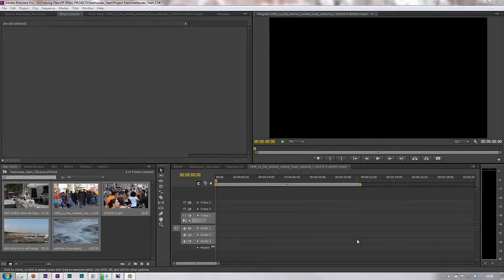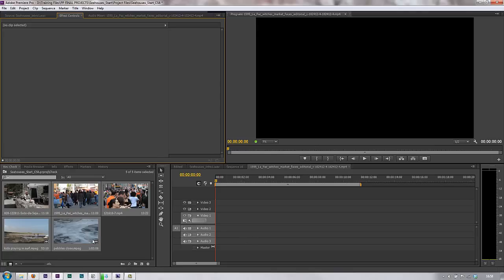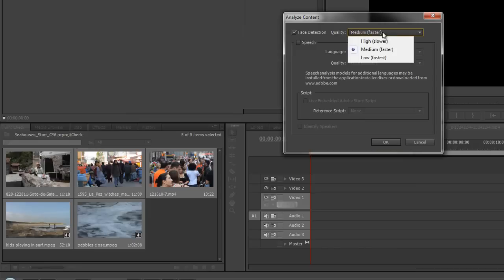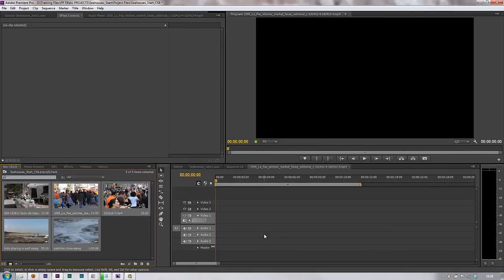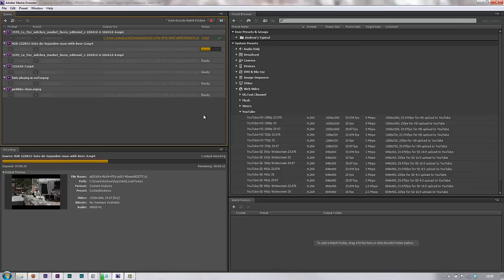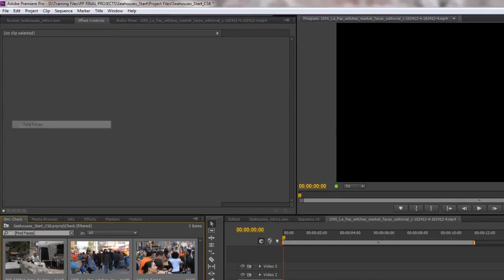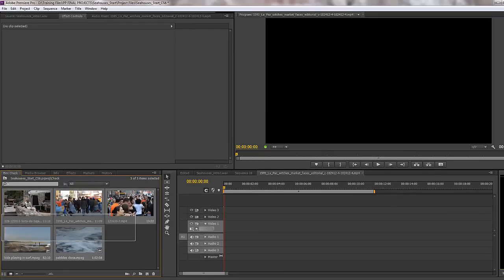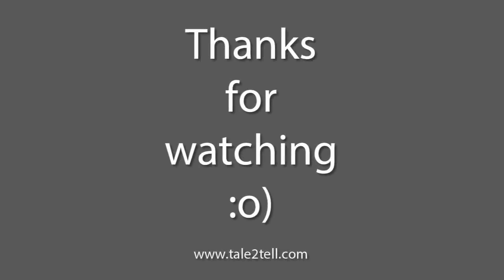Premiere Pro CS6 Techniques: 103 Analyze Content: Find Faces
In this tutorial, Andrew Devis explains how to use the 'Find Faces' function in Premiere Pro which can be a useful function to search/filter in the project panel to display only clips showing people. Although a useful function, it does take a while to analyze the clips, so it isn't always a fast solution.